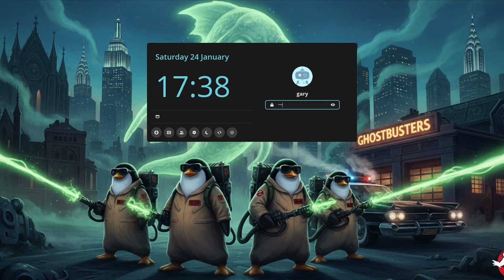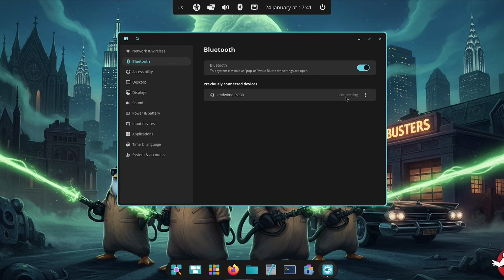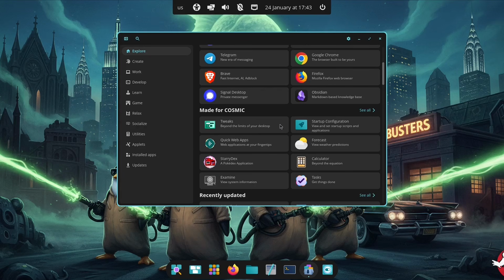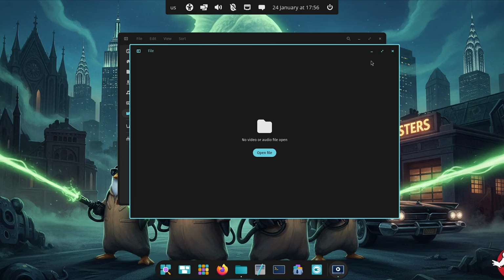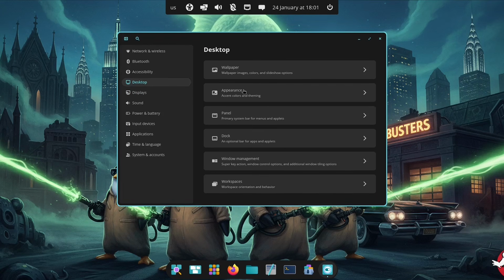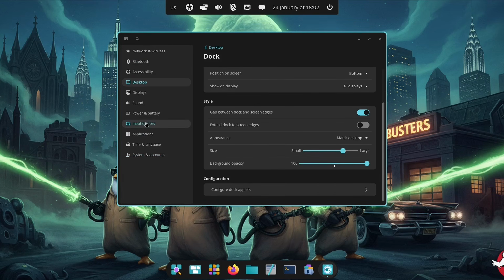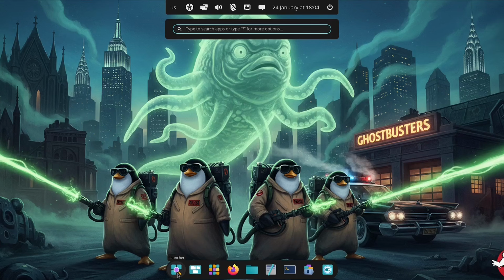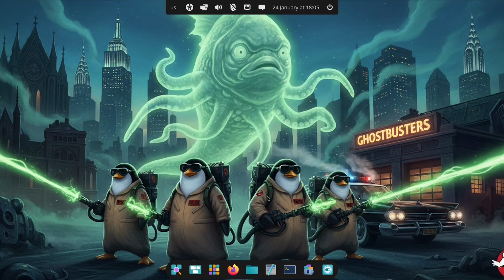A Month On Pop!_OS Linux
I have spent a month using Pop!_OS. In this video I review my experience including installation, general look and feel, hardware support, issues, the COSMIC desktop and where I think Pop!_OS is when compared to similar distros.